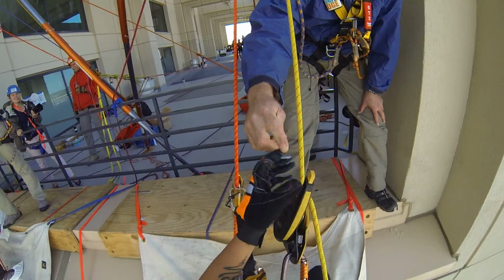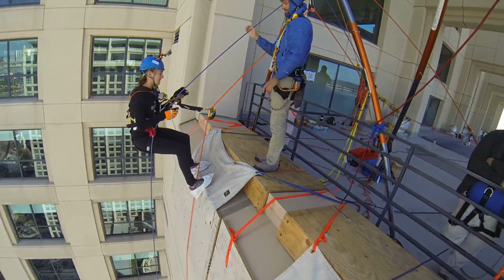Kayli Gibbs - Over The Edge for Accelerated Brain Cancer Cure San Diego 2014